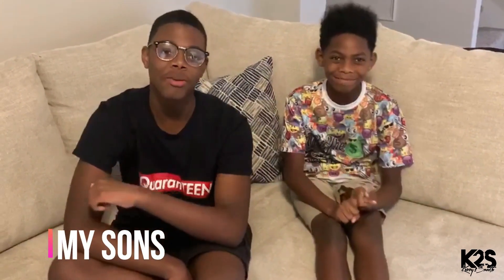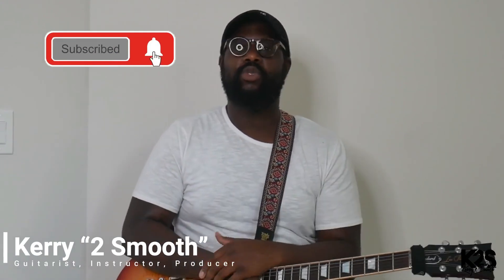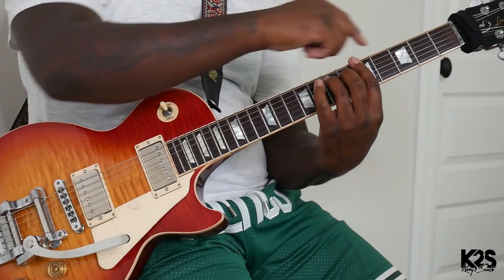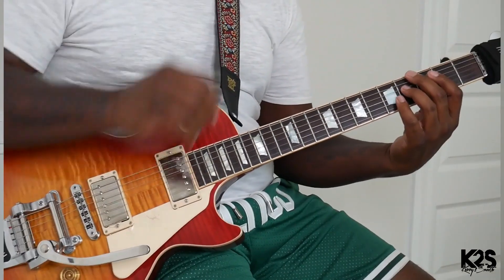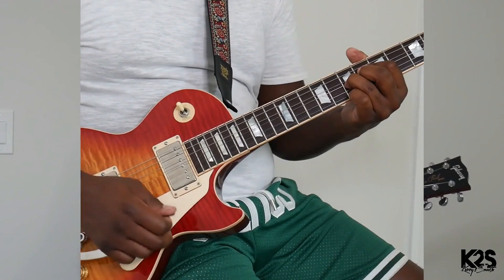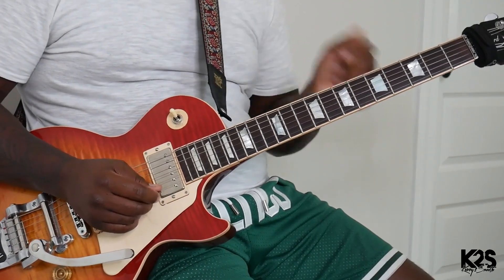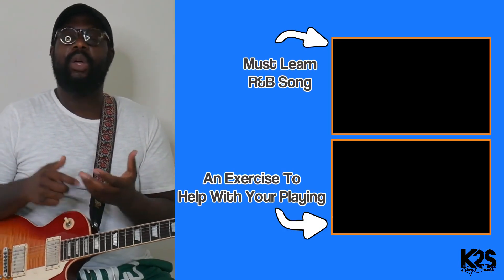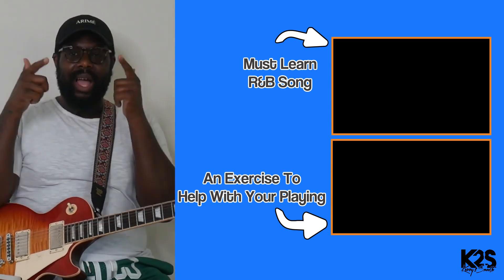Play R&B Music With These Chord Shapes [R&B Guitar]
If you want to start playing R&B, you can do so by learning a few chord shapes. Watch this lesson all the way and study what I'm sharing.

📢 MY ONLINE R&B, NEO SOUL & GOSPEL GUITAR COMMUNITY 📢
Kerry's Kamp will definitely help you with soloing, scales, learning how to develop your own sound, and much much more.  If you're serious about improving and you love R&B, neo soul and/ gospel, Kerry's Kamp is what you need.

For Beginners (FREE):
✅ Learn more R&B, neo soul and gospel top for unlocking your potential.  Check out this free training for beginners from Kerry 2 Smooth

For Intermediates (FREE):
✅ Learn how to play, Boo'd Up, an R&B jam session favorite.  It has some great techniques that will help intermediate level guitarists.

For Advanced (FREE):
✅ Learn Before I Let You Go by Blackstreet and get advanced level tips to help you.

In this video, Kerry 2 Smooth gives you the chords you need to learn and how you can start playing R&B music right away!